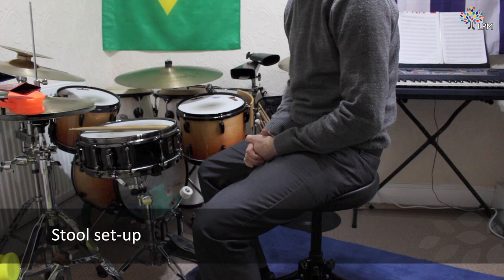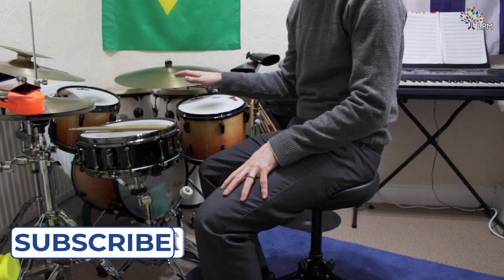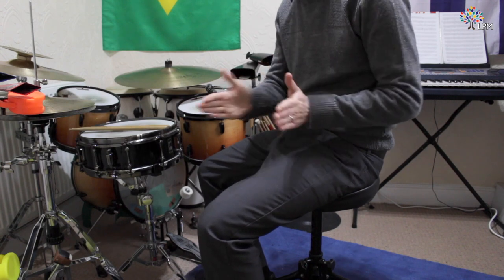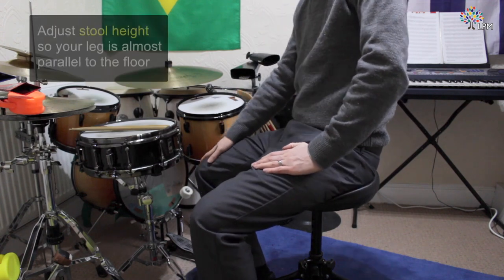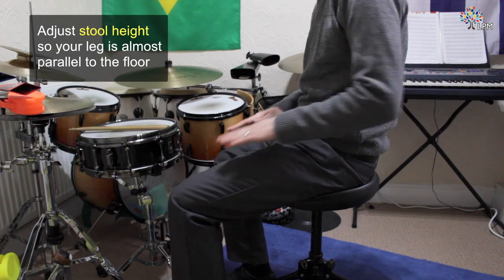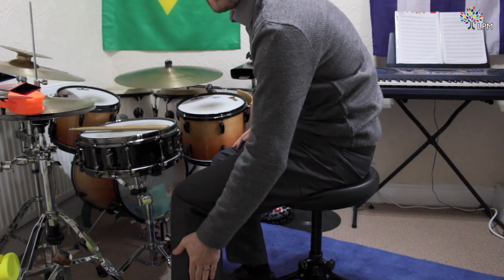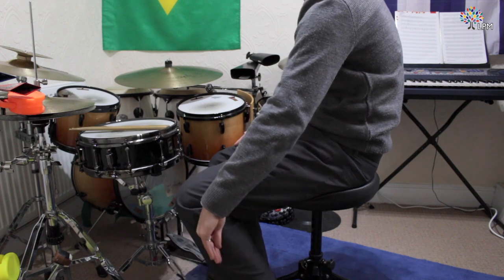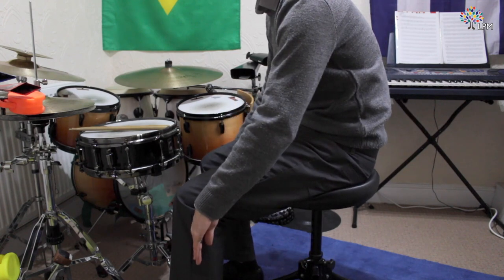Setting Up Your Drumming Stool | How to Set Up Your Drum Kit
Setting Up Your Drumming Stool

Liberty Park Music drum instructor Brendan Bache demonstrates how to set up your drum stool to get the right height and distance from the kit.

Take online drum lessons with Liberty Park Music (LPM), an online music school teaching music through video tutorials and email/chat support from the teachers. Learn piano, guitar, music theory, and drums online with us: try the first 30 days for free, and you can cancel anytime!